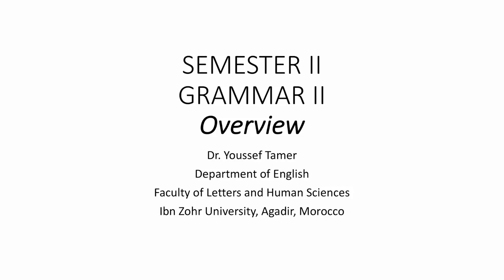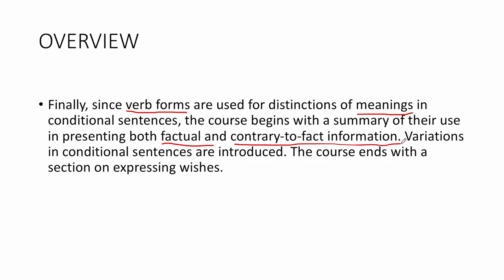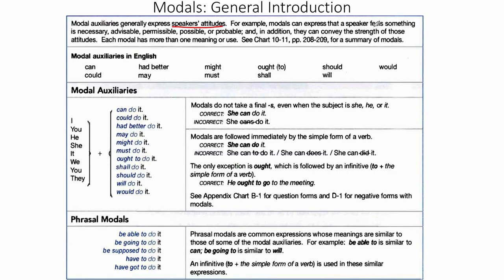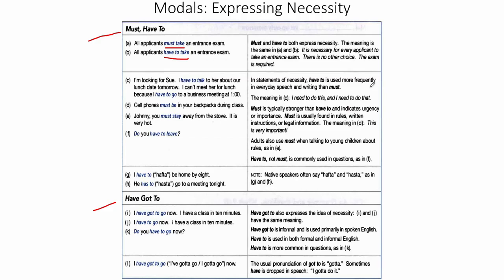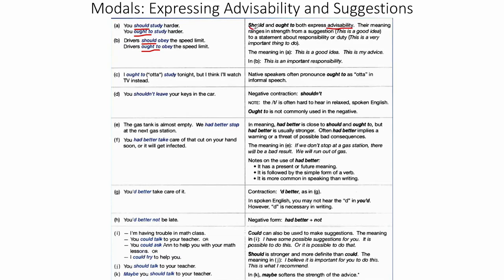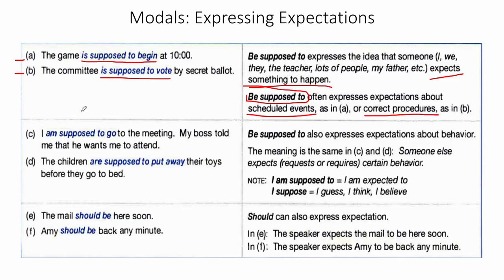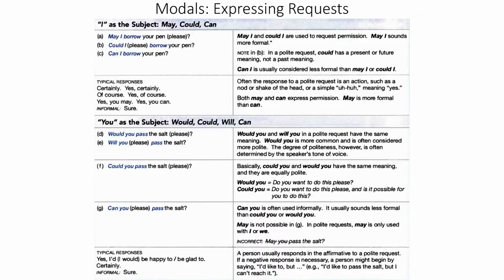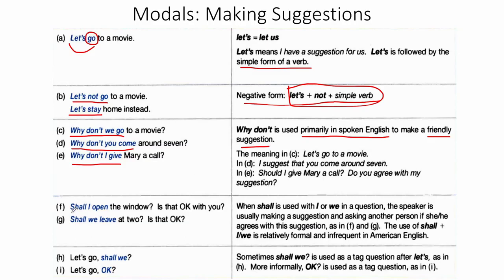Conférences et cours universitaires- Etudes Anglaises - Grammar II - S2 - Part 4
Youssef TAMER
Lecture 4  Modals Part 1